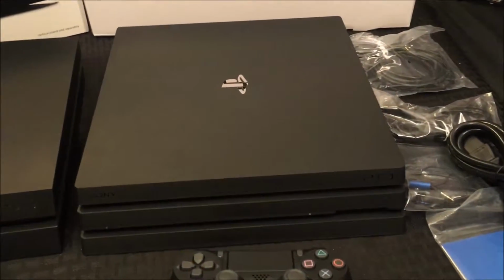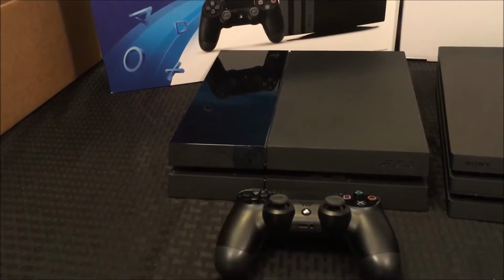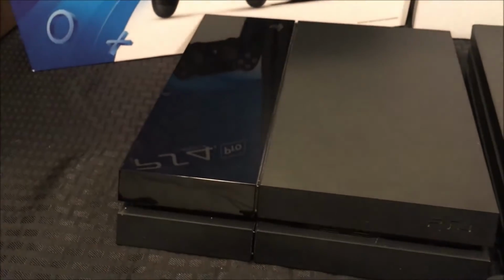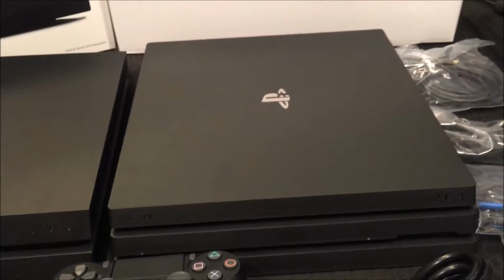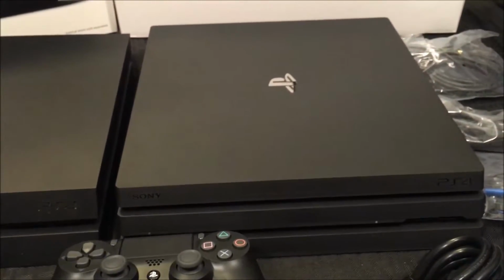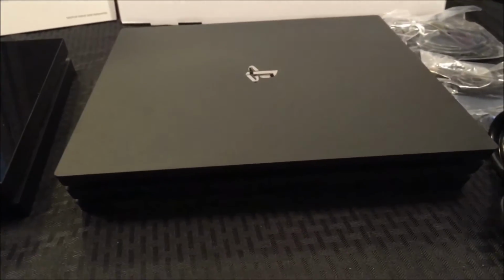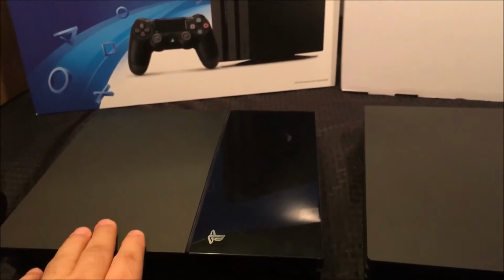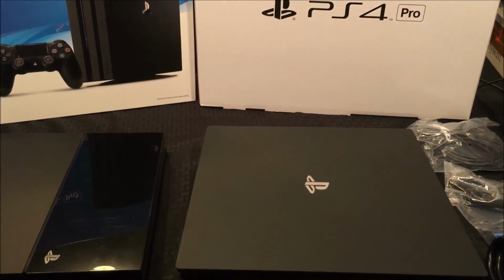Rob Talks: PS4 Pro Overview (Unboxing)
Talking about the latest PlayStation 4 hardware: The PS4 Pro. What is it? Should you buy it? Why am I so angry?